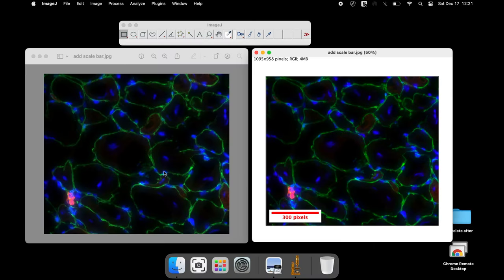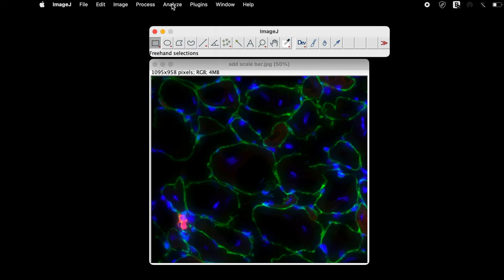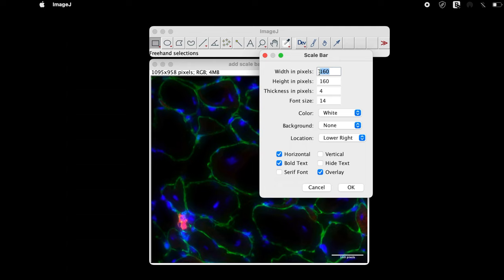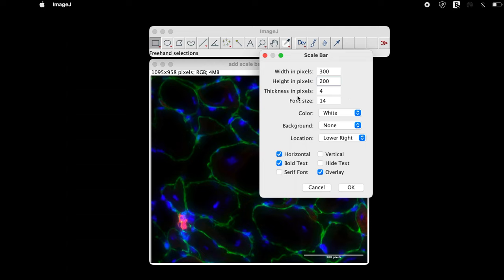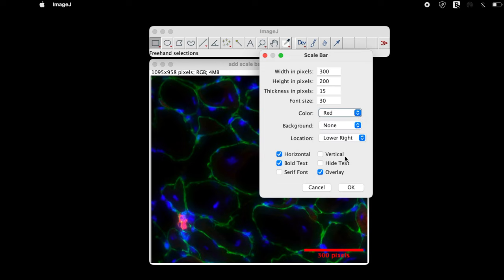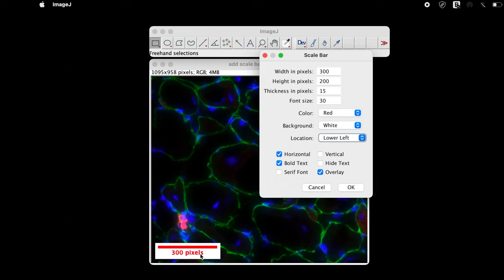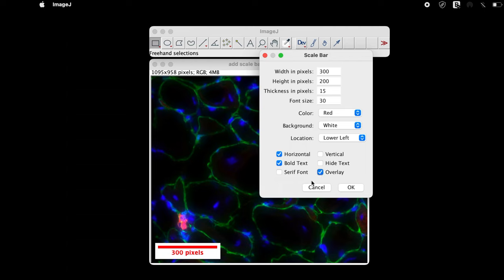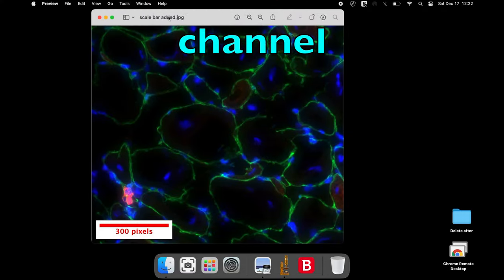How to add Scale Bar to an image using ImageJ Software